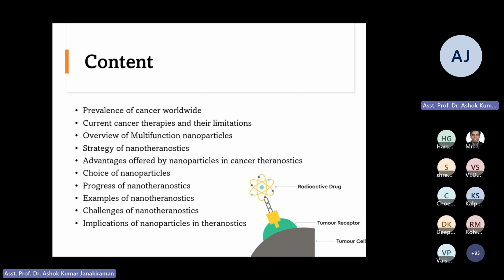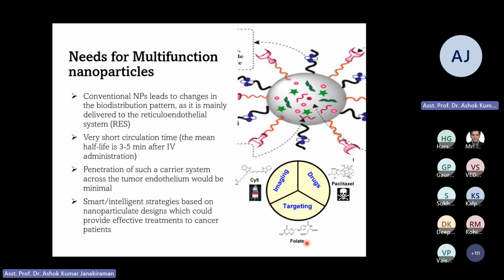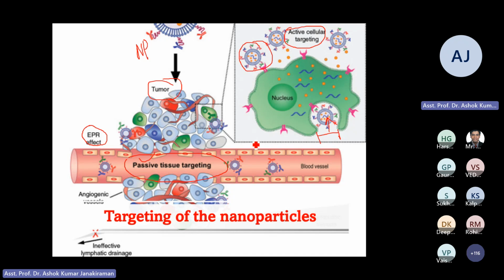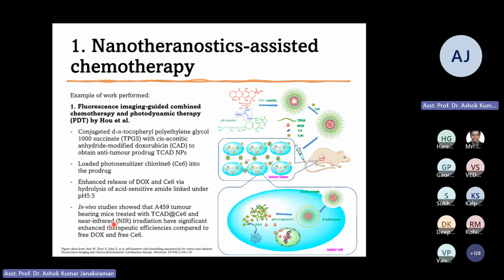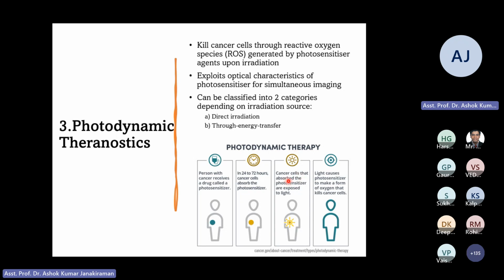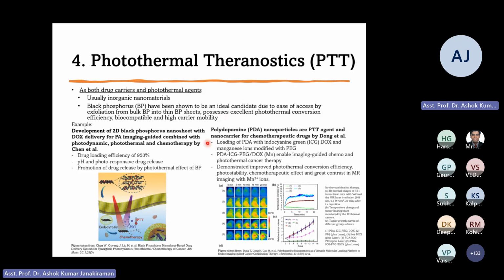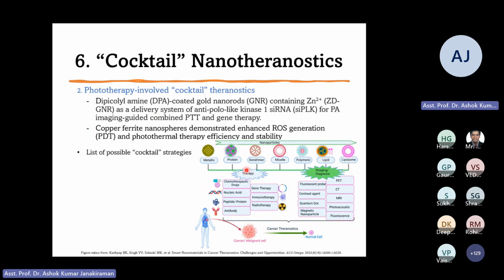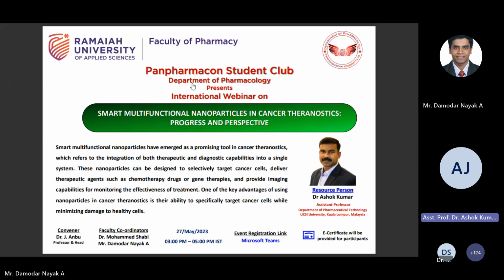SMART MULTIFUNCTIONAL NANOPARTICLES IN CANCER THERANOSTICS PROGRESS AND PERSPECTIVE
Smart multifunctional nanoparticles have emerged as a promising tool in cancer theranostics, which refers to the integration of both therapeutic and diagnostic capabilities into a single system. These nanoparticles can be designed to selectively target cancer cells, deliver therapeutic agents such as chemotherapy drugs or gene therapies, and provide imaging capabilities for monitoring the effectiveness of treatment. One of the key advantages of using nanoparticles in cancer theranostics is their ability to specifically target cancer cells while minimizing damage to healthy cells.